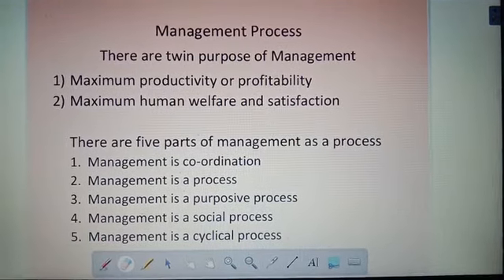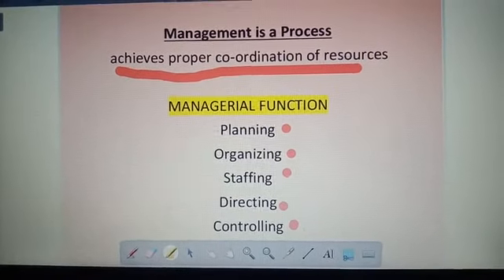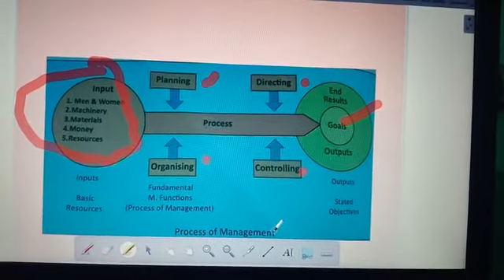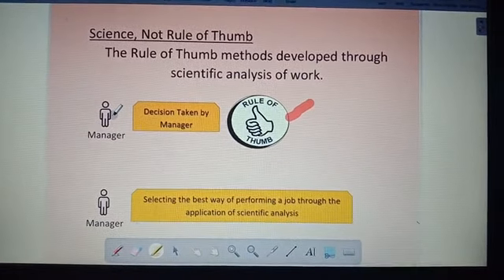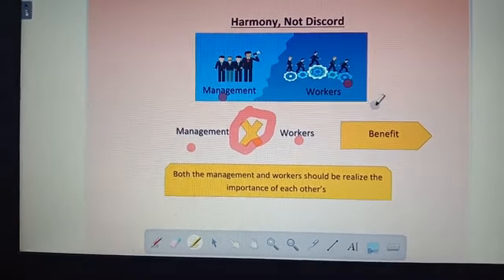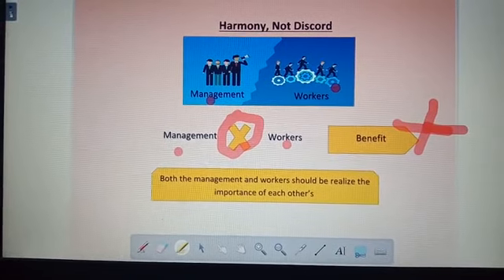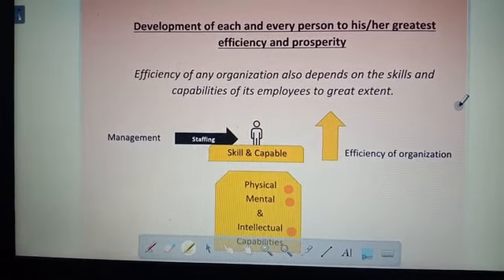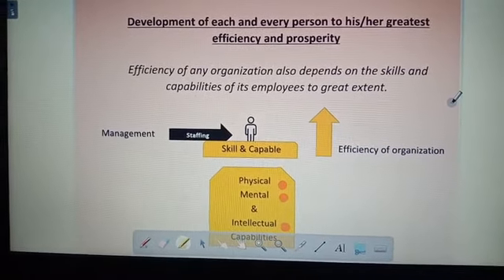Management Process & Principles of Scientific Management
Plus Two Commerce